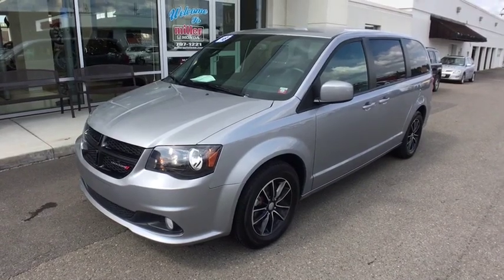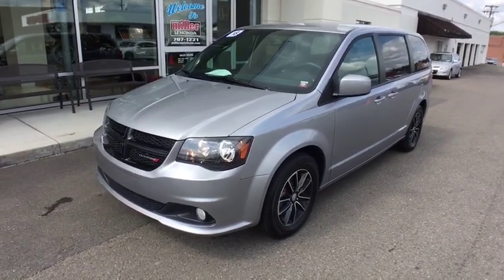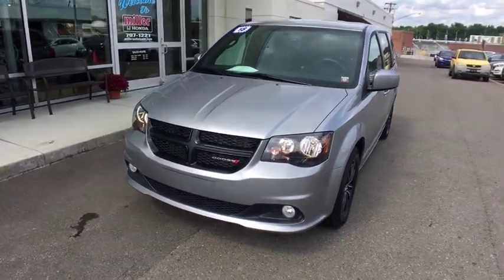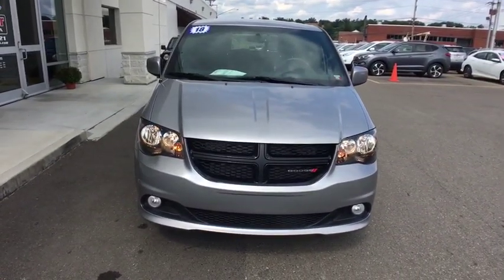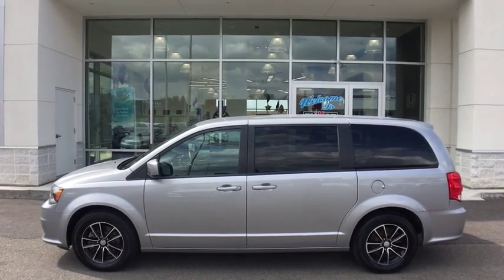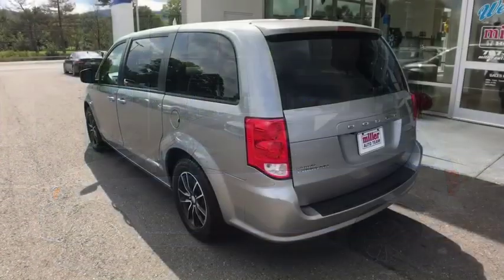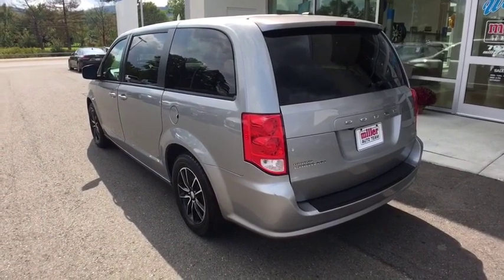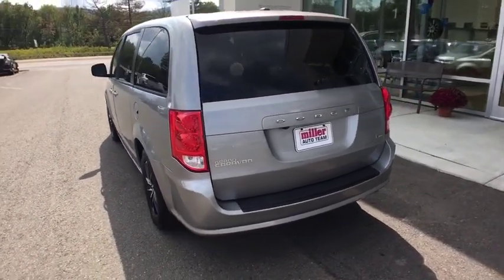2018 Dodge Grand_Caravan Vestal, Binghamton, Ithaca, Johnson City, Big Flats, NY A79125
Used 2018 Dodge Grand_Caravan available in Vestal, New York at Miller Auto Team. Servicing the Binghamton, Ithaca, Johnson City, Big Flats, NY area.